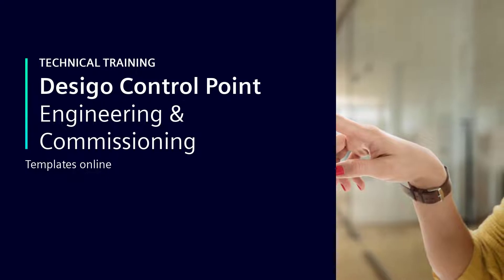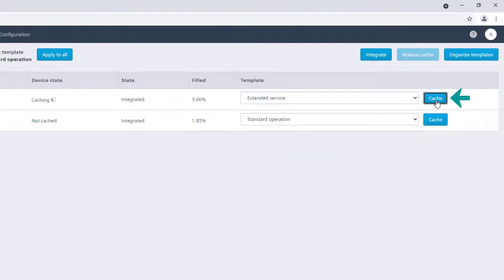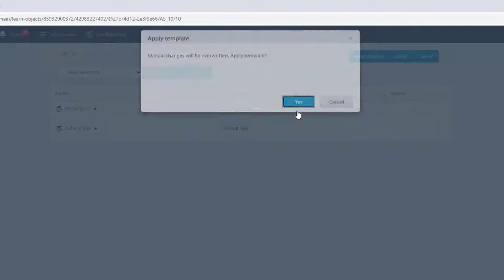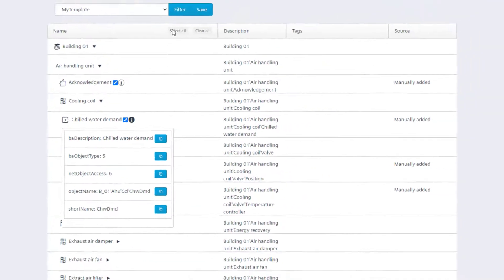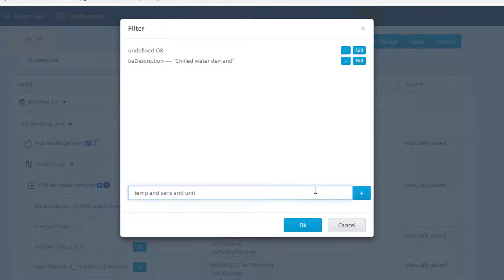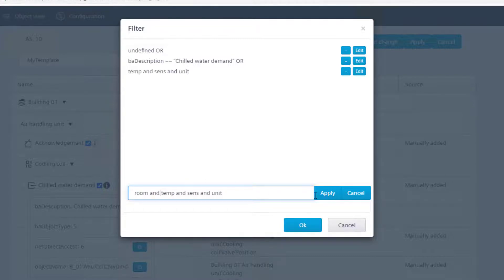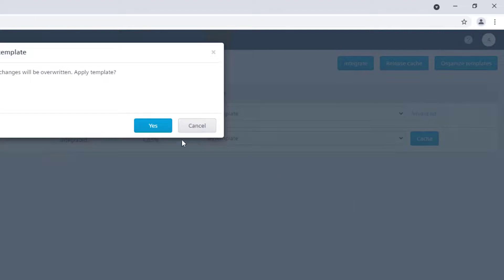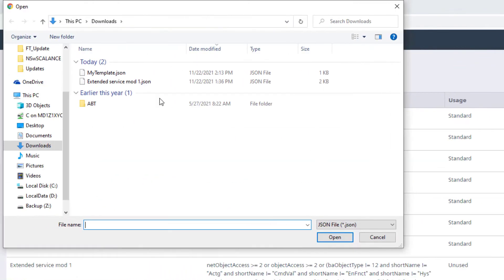Desigo Control Point – Engineering & Commissioning – Templates online